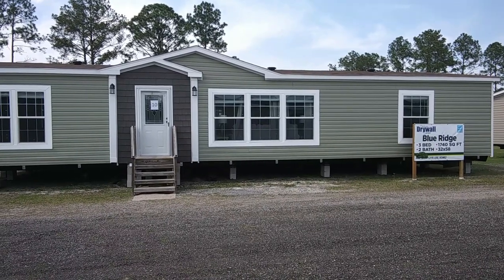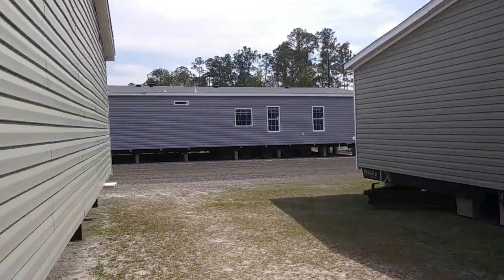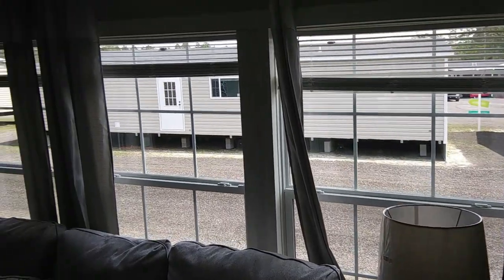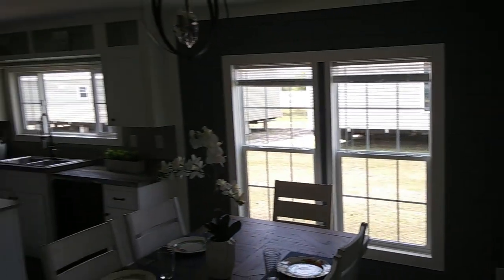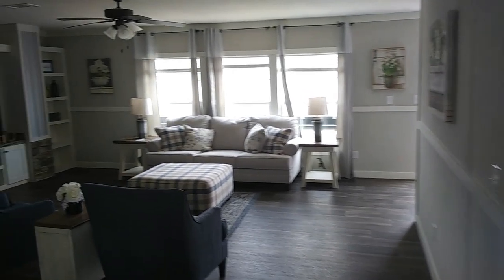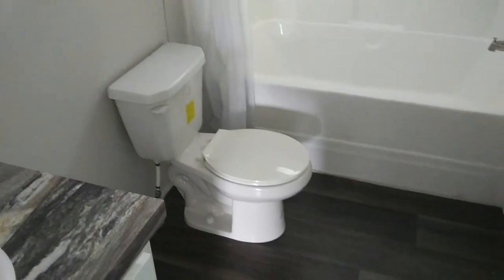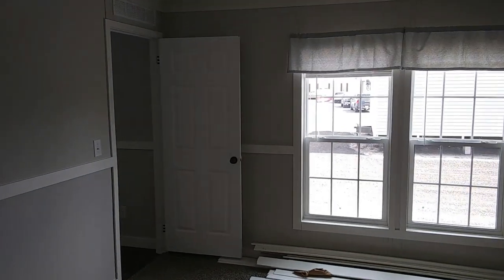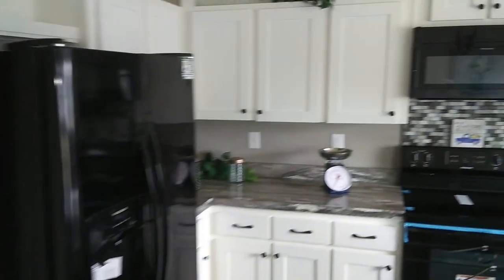BLUE RIDGE LIVE OAK HOMES 3 BEDROOM 2 BATHROOM DOUBLE WIDE | Divine Mobile Home Central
I HOPE YOU ALL ENJOY THIS WALK THROUGH TOUR OF THE BLUE RIDGE.
PRICE QUOTED TO ME AT $119K AT THE TIME OF RECORDING THIS VIDEO.
PRICES AT SUBJECT TO CHANGE AT ANYTIME IN THIS MARKET. PLEASE CONTACT THIS DEALERS LOCATION FOR MORE DETAILS CONCERNING THAT MATER. LINKS ARE DOWN BELOW. YOU ALL HAVE A NICE DAY!

Dealer's location where I viewed in filmed this home:
Wayne Frier of Macclenny